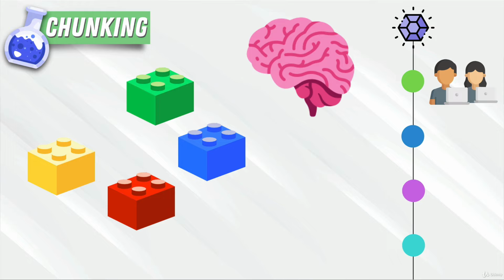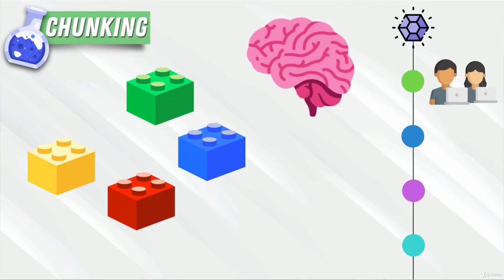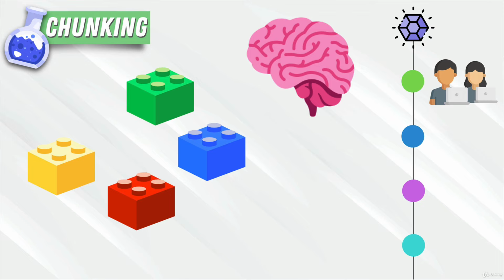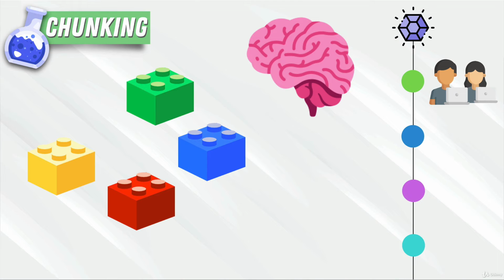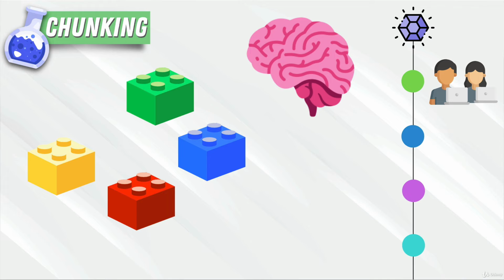041 learn how to learn Chunking udemy course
041 learn how to learn  Chunking udemy course